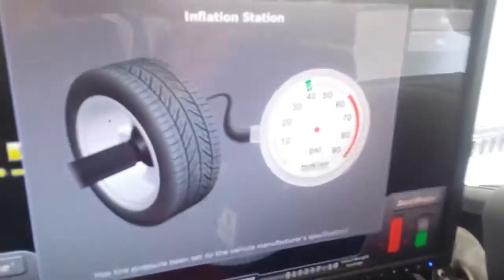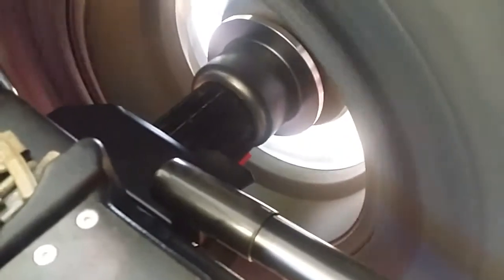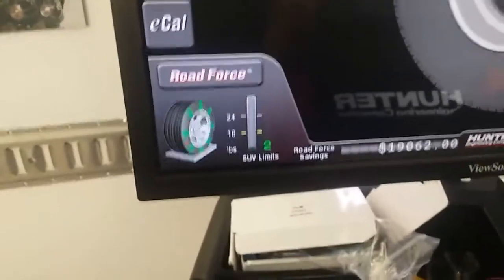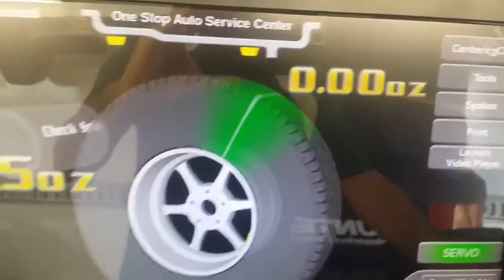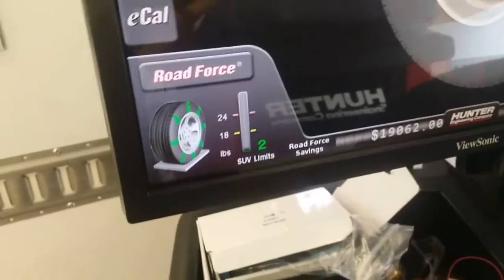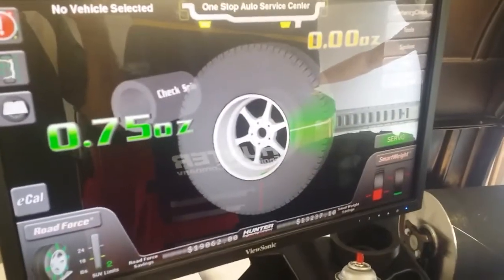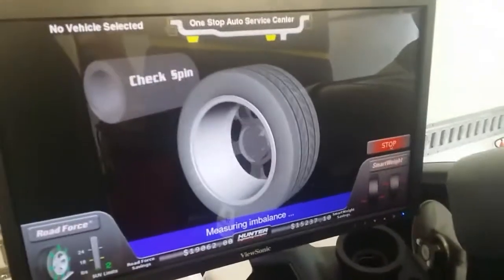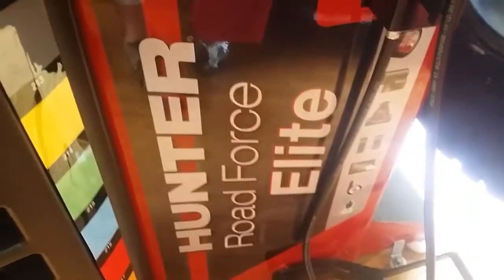Hunter Road Force Elite - Balancing Nitto 37x12.5x17 LT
Helping out a family friend who upsized to Nitto 37x12.5x17LT Tires on his Jeep Wrangler.